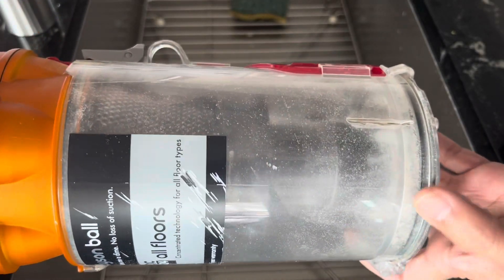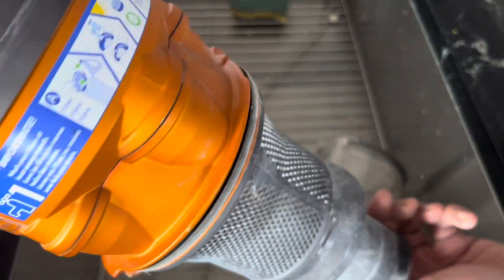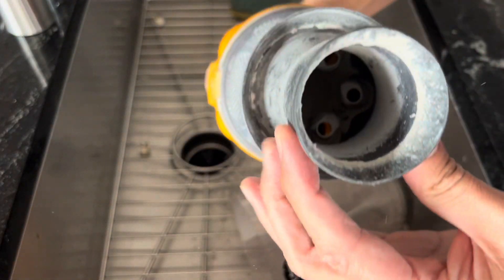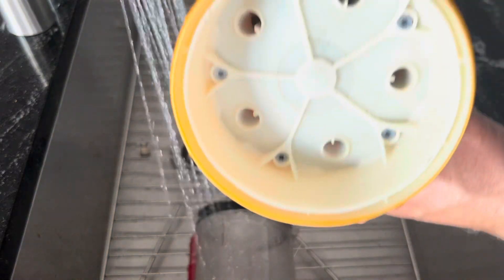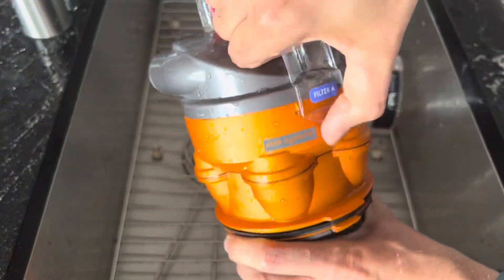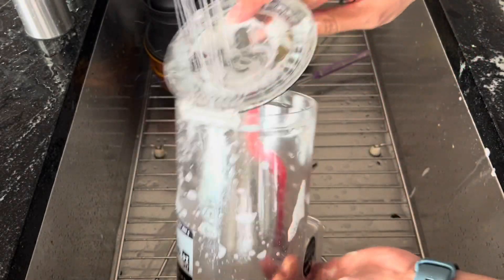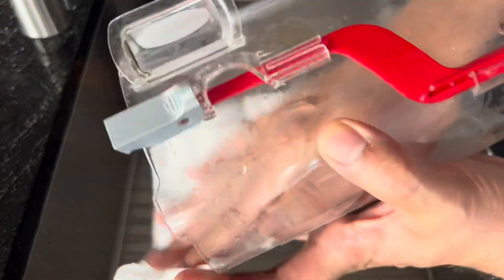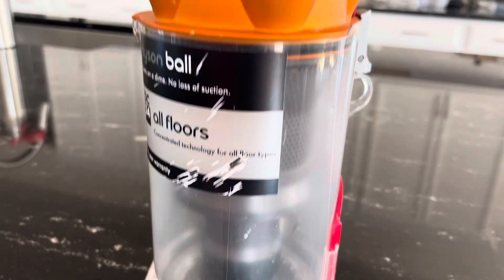Deep clean Dyson vacuum cleaner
Deep clean the dust collector of your Dyson vacuum cleaner